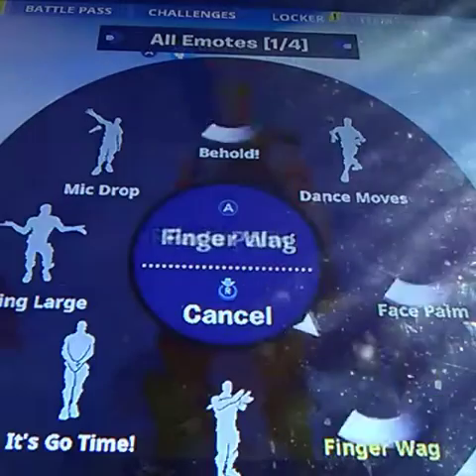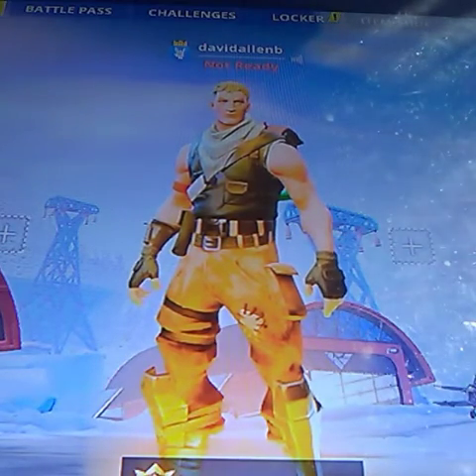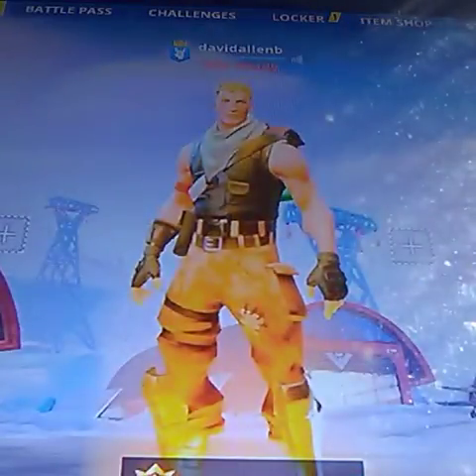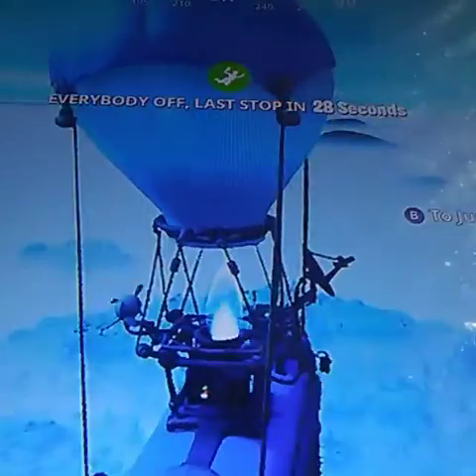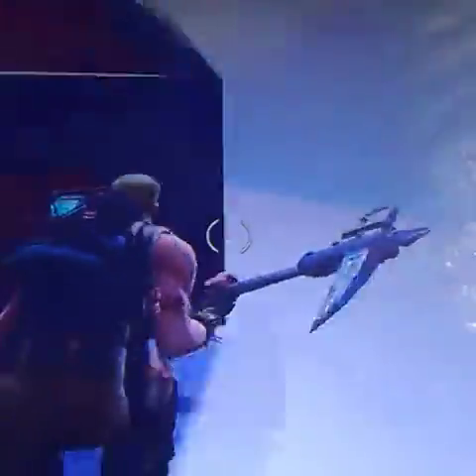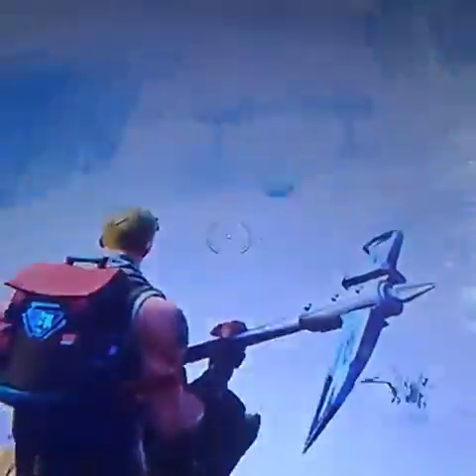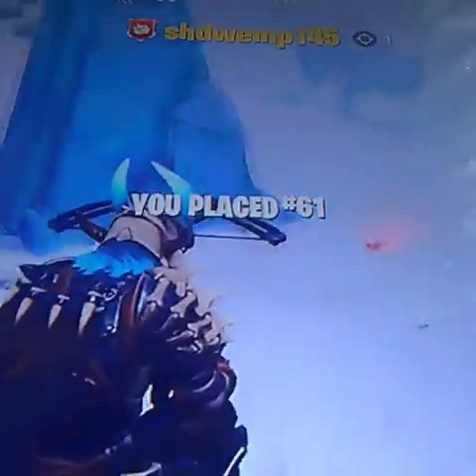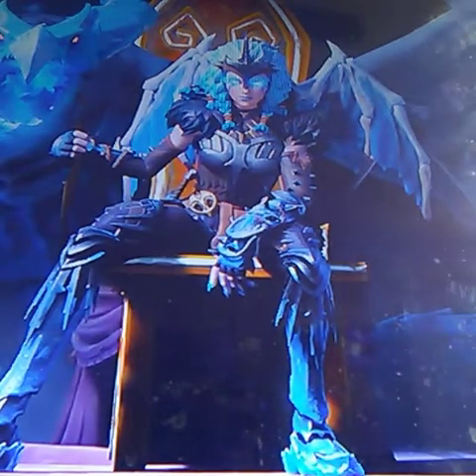Ice Storm Gameplay (Fortnugget)